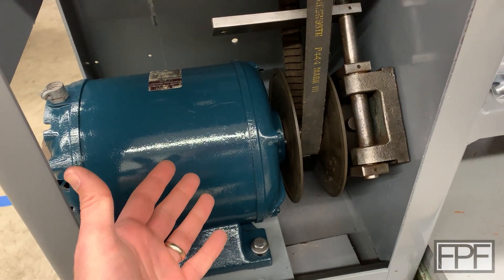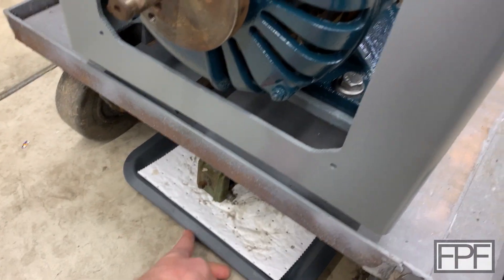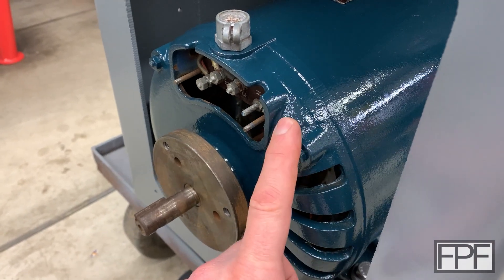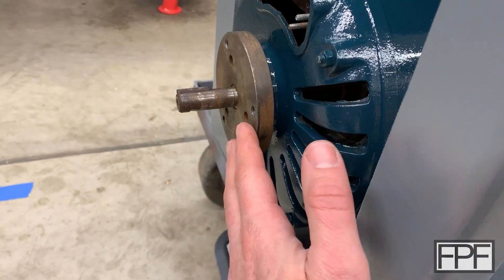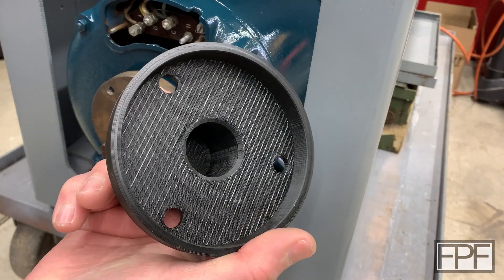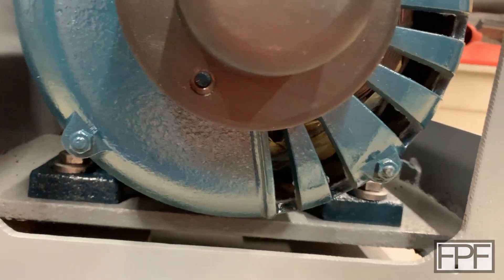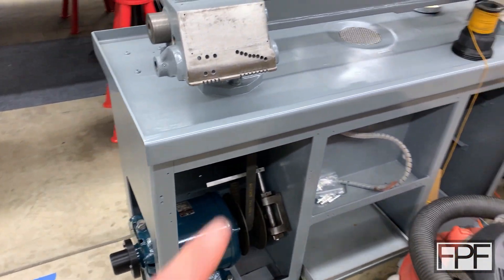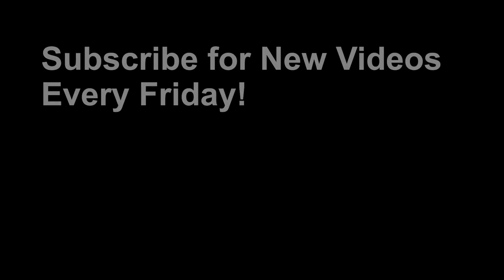3D Printed Motor End Shaft Cover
Black PLA
Thread Gauge

functional
print
PLA
boxford
lathe
brook
crompton
motor
endbell
brake
shaft
thread gauge